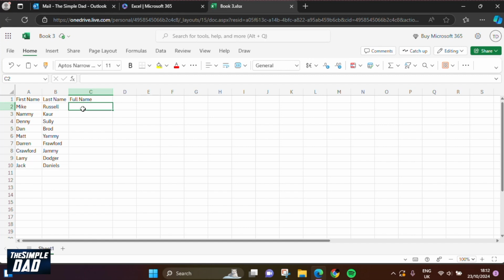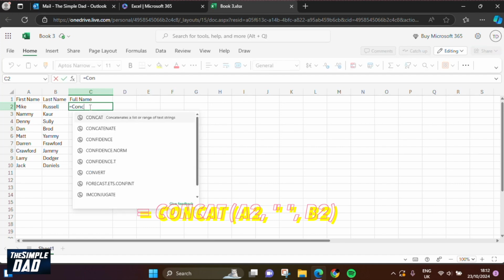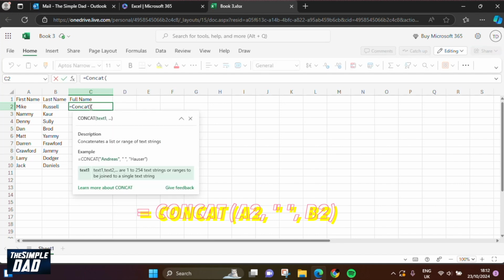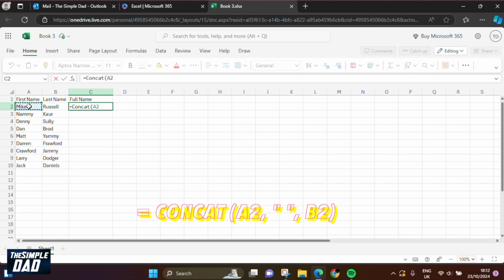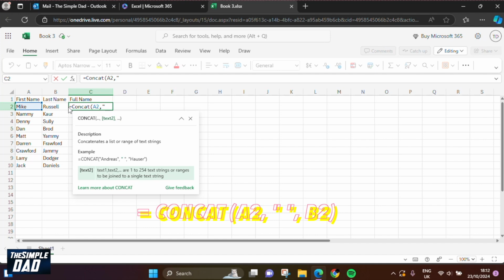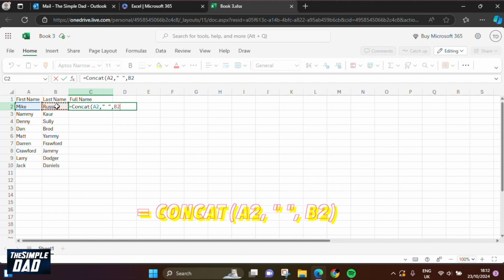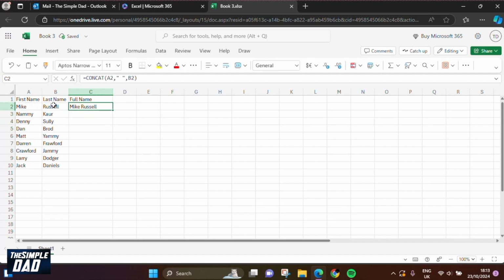How to Join Two Cells Together EASILY on Excel Spreadsheet | FULL TUTORIAL 2024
00:00 Intro
00:10 Like or no Like
00:20 How to Join Two Cells Together EASILY on Excel Spreadsheet